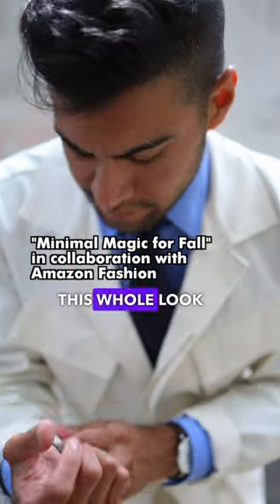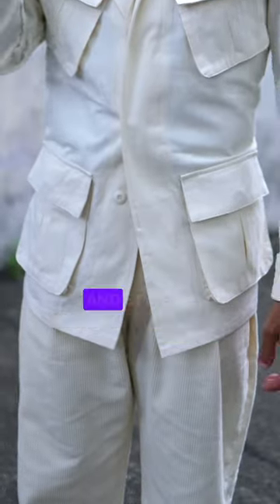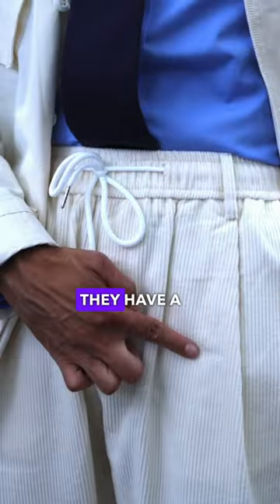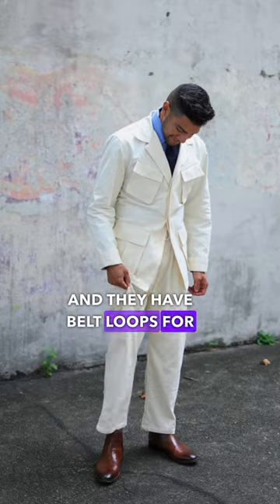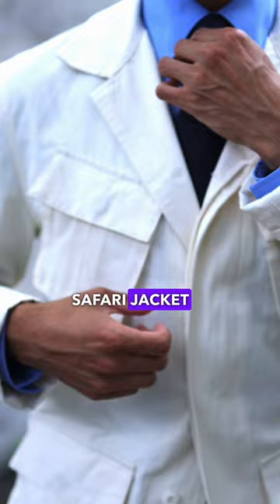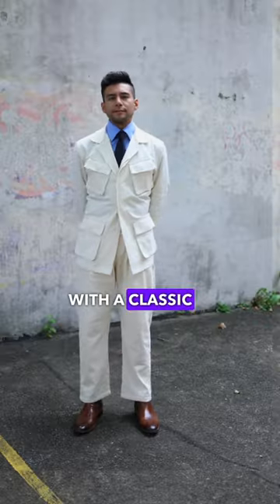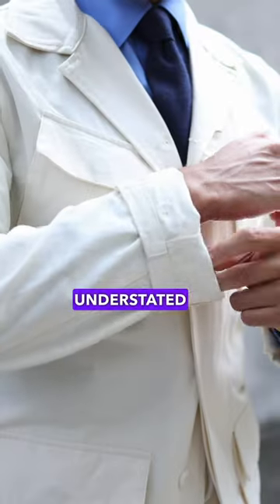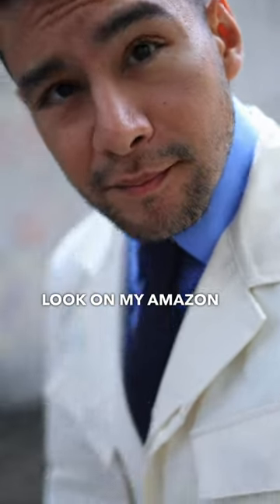Safari Style for Fall - Found On Amazon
Don’t miss out on the Prime Day, this July 11th and 12th! There will be a ton of stuff on deal on Amazon! For example, get this stylish and cool vintage-Check out this minimalist fall look from Amazon Fashion that's perfect for any occasion.

Yes, I'm thinking about Fall already!

The corduroy vintage style pleated sweatpants are the perfect blend of comfort and style, while the lightweight safari jacket button up is a versatile piece that can be dressed up or down. A classic blue shirt and tie keep the look sleek and sophisticated, and brown Chelsea boots add a touch of understated elegance.

ALL Found on @amazonfashion! You can check my stories for more info.

Here are the pieces in the video, need help picking out sizes? DM me! :

Aelfric Eden Mens Corduroy Vintage Cargo Sweatpants Long Solid Elastic Waist Casual Pants Hip hop Streetwear Pant in M /

Mens Lightweight Safari Jacket Button Up Cotton Outdoor Military Zip Up Cargo Long Sleeve Outwear in M /

Kenneth Cole Men's Umf9045am Boot /

DELCARINO Men's Long Sleeve Button Up Shirts Solid Slim Fit Casual Business Formal Dress Shirt /

Kebocis Mens Solid Color Necktie Cotton Neck Tie for Men /

Daniel Wellington Men's 0207DW St. Mawes Stainless Steel Watch with Brown Leather Band /